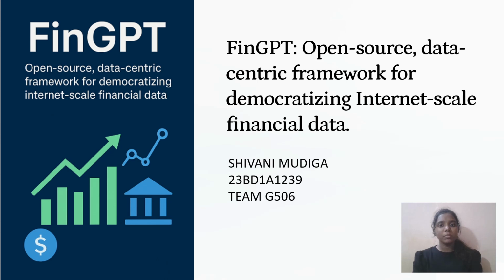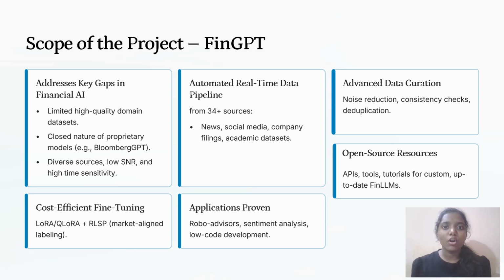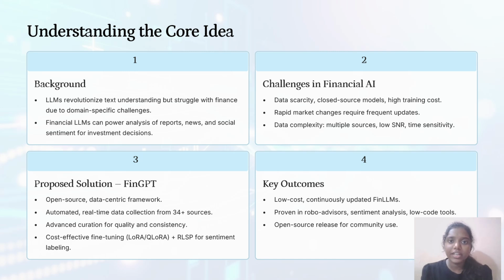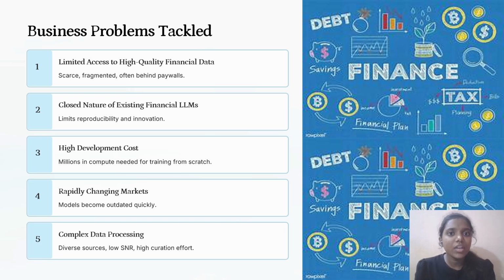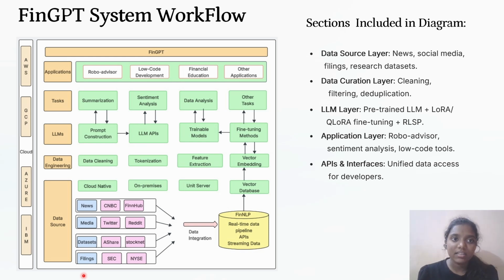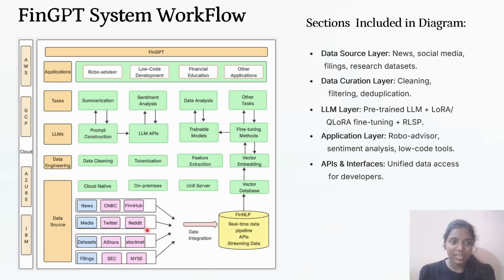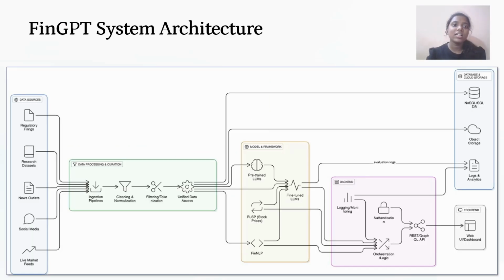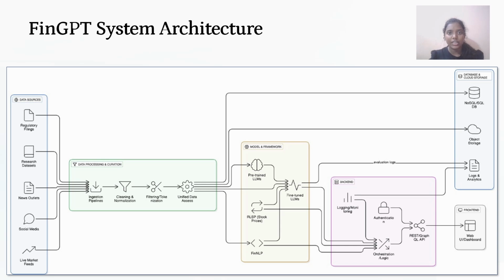FinGPT - MileStone 1